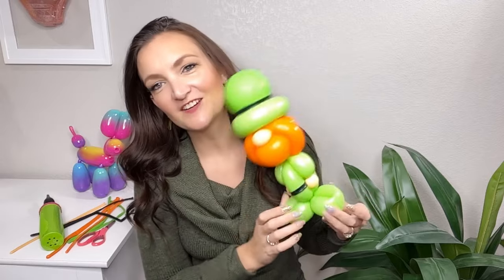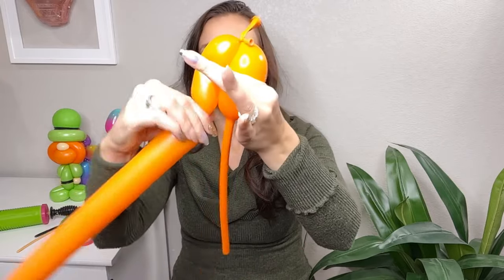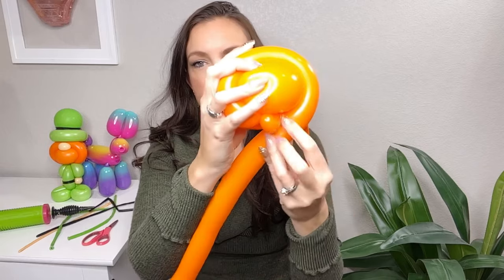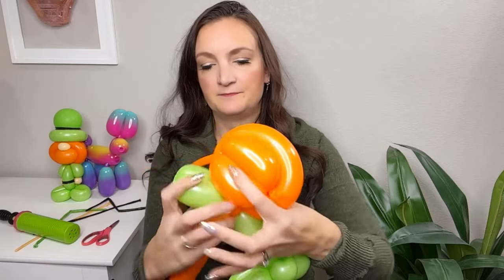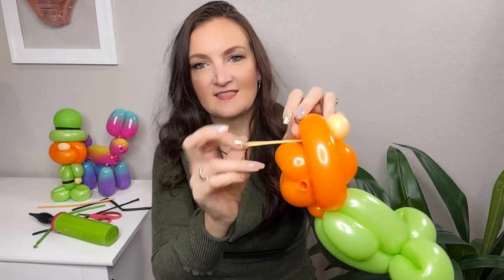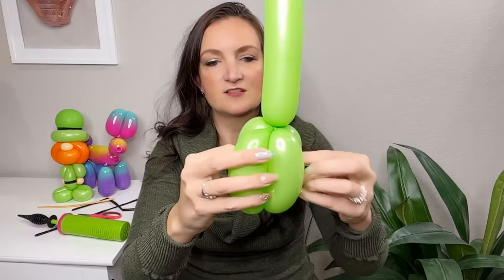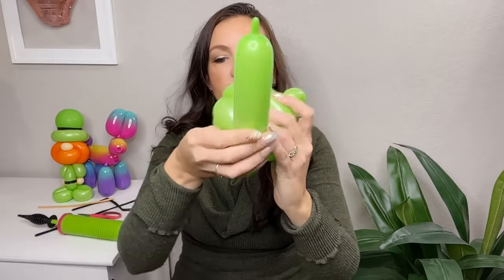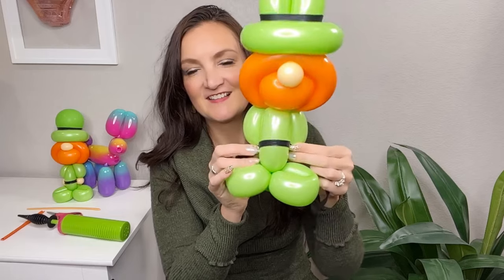How to Make a Leprechaun Gnome Out of Balloons - Balloon Twisting Tutorial for Beginners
🍀 Do you want to make your own Leprechaun? Now you can! Follow along with our easy tutorial and learn how to twist balloons into a Leprechaun. It's simple and fun, so grab your balloons and get ready for a creative adventure! Let's start twisting!
🍀 I would love to see your take on this balloon design in our free Facebook Group this week!

🎈🎈🎈 Supplies to make Balloon Leprechauns: 🎈🎈🎈